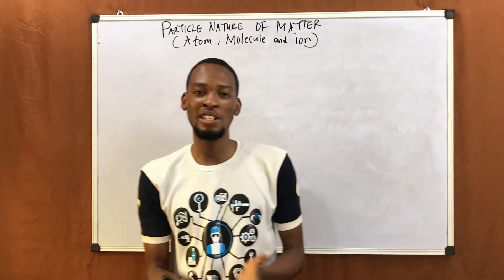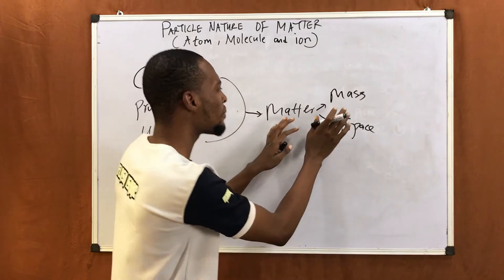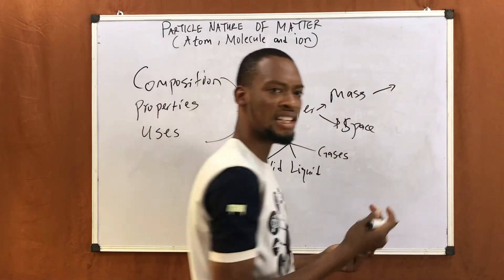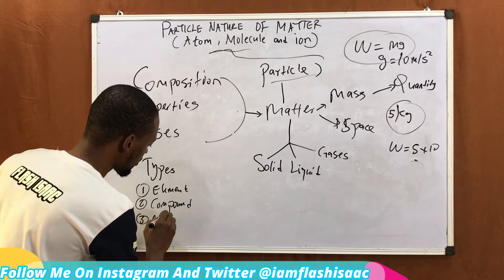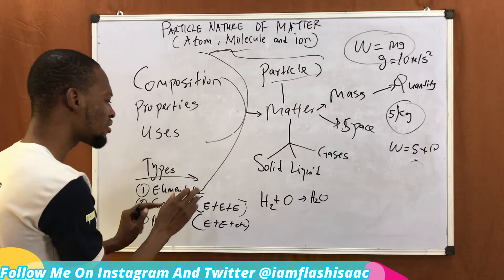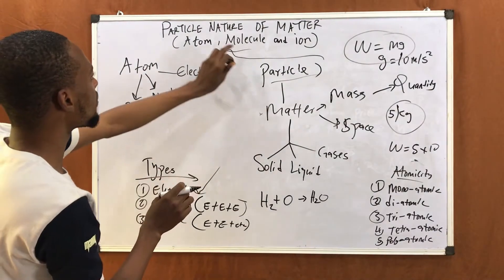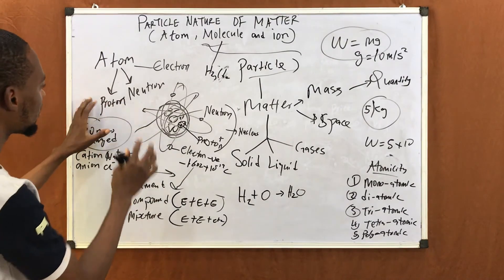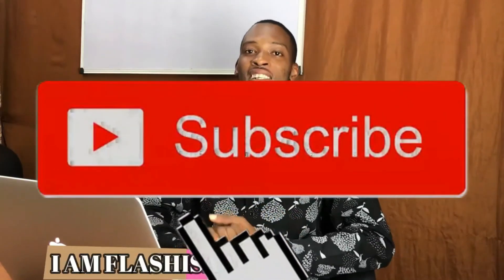Atoms, Molecules And Ions | Particle Nature Of Matter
Particle Nature of Matter: Atoms, Molecules And Ions.

*Chemistry: The study of the Properties, Composition and Uses of Matter.
*Matter: Anything that has mass and occupies space.

*Atom: Smallest particle of an element that can take part in a Chemical reaction.
*Molecule: Smallest particle of a substance that can normally exist alone and still retains the Chemical Properties of that substance.
*Ion: Charged atoms.